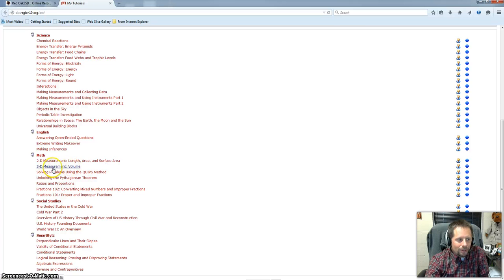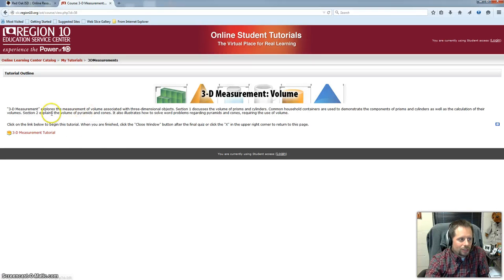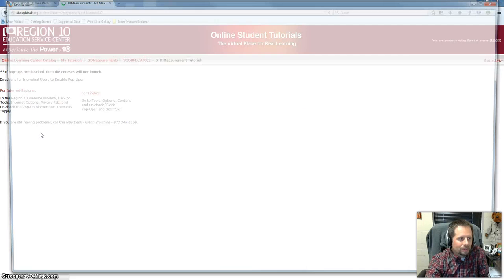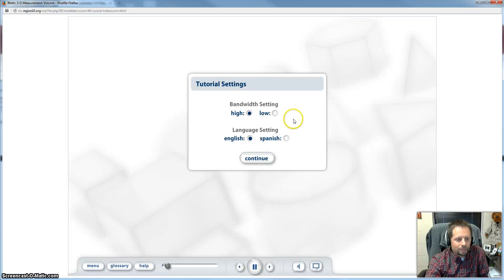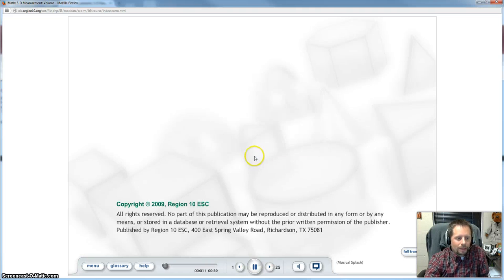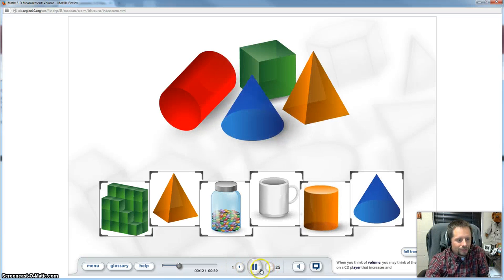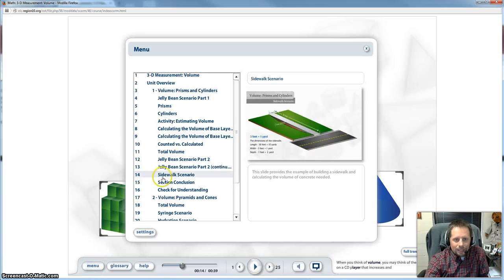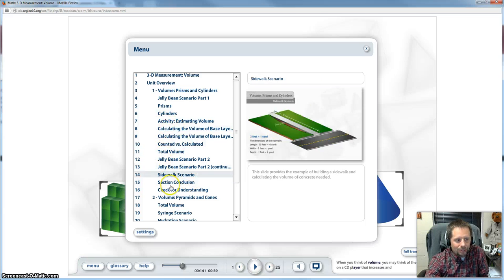Region 10 Tutorial Videos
Video tutorials you can have your child watch over challenging concepts in the Core Subject Areas.